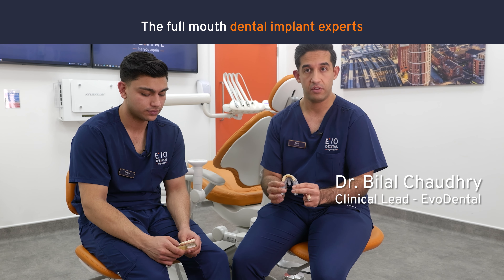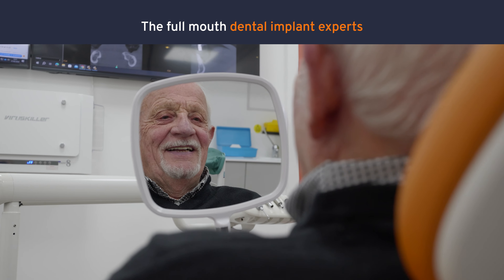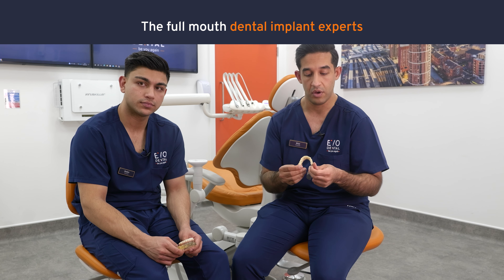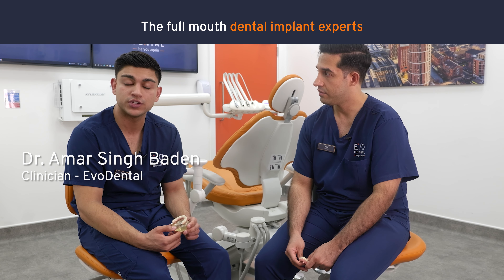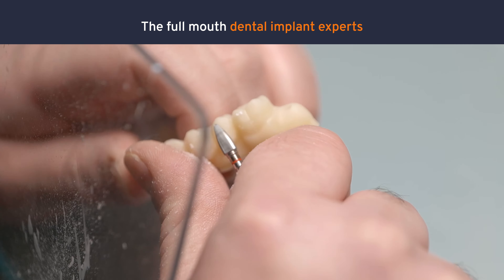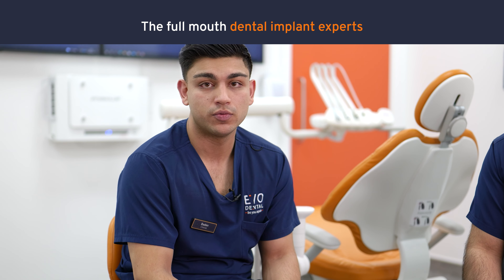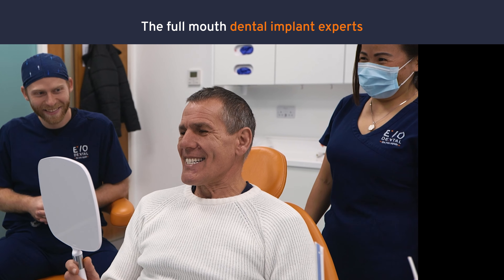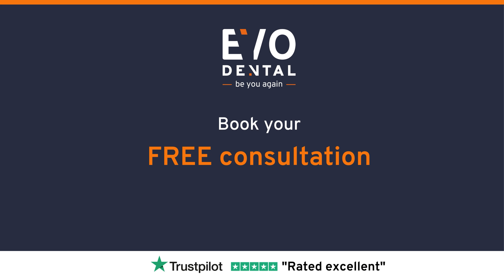Differences In The EvoSolution Dental Implant Options | EvoDental FAQs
EvoDental has 3 'smile in a day' dental implant options, EvoEssential, EvoAdvanced and EvoUltimate. Dr Bilal and Dr Amar describe the differences and benefits of each solution.